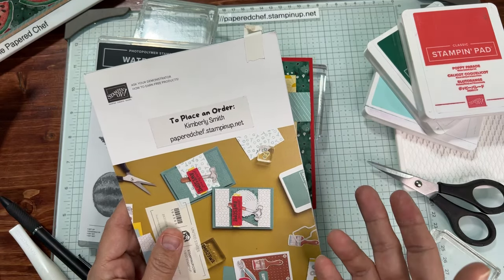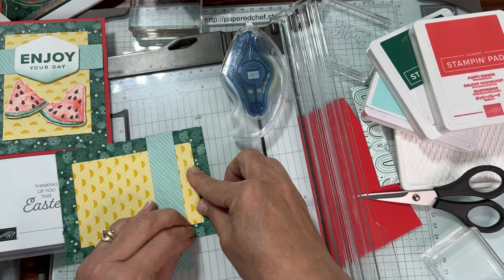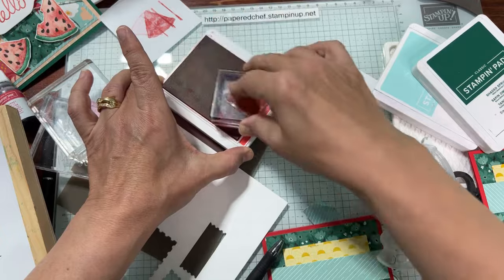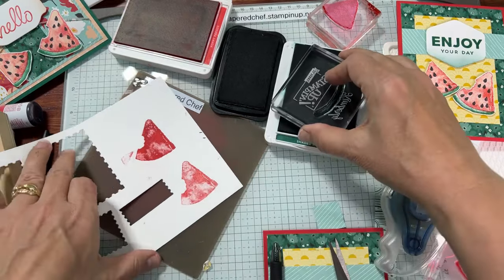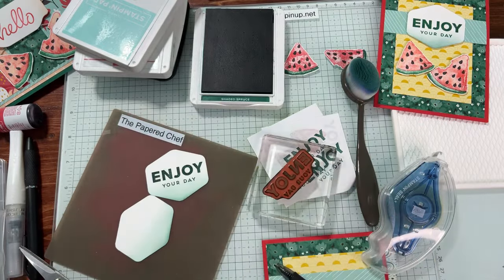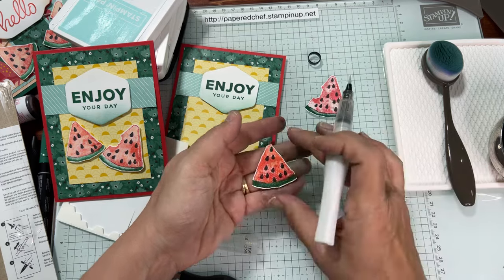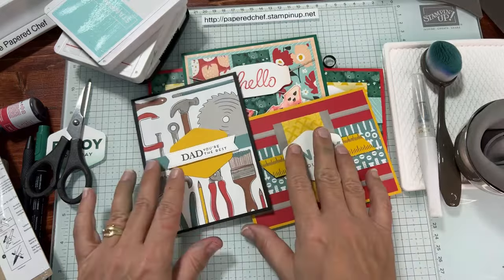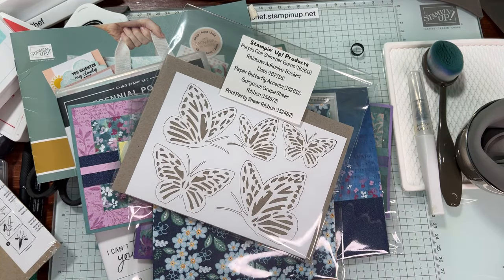Watercolor Melon, Heartfelt Hellos & Sunny Days Card Tutorial - Sale-A-Bration by Stampin’ Up!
Papered Chef’s Stampin’ Up! Store